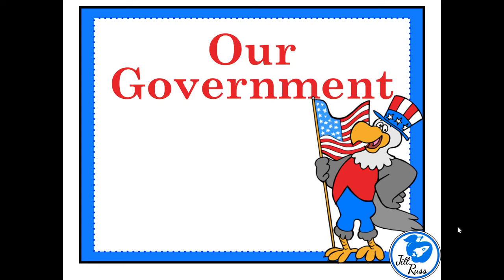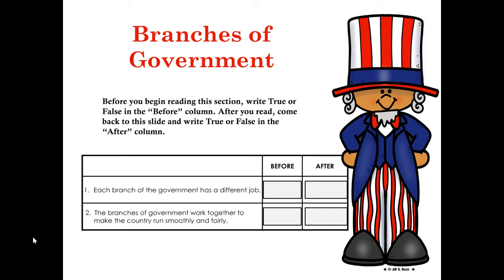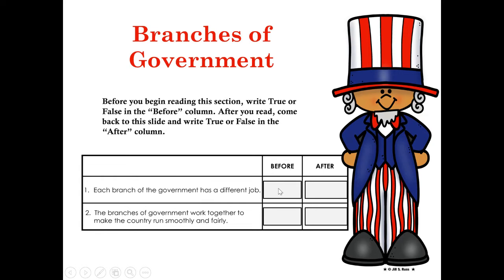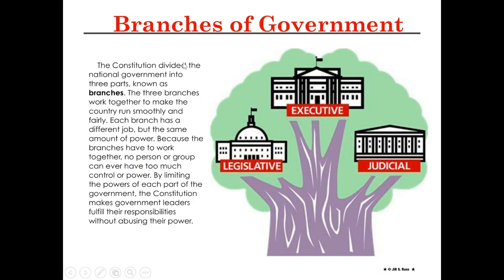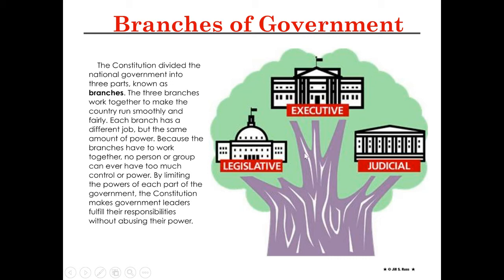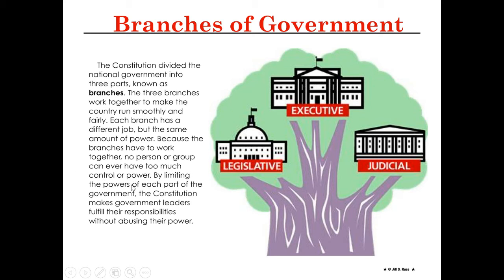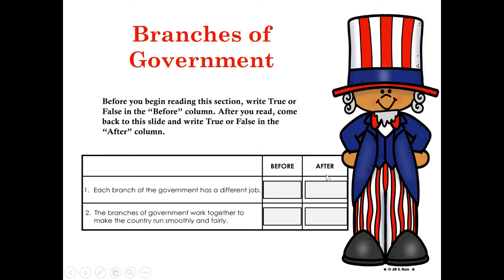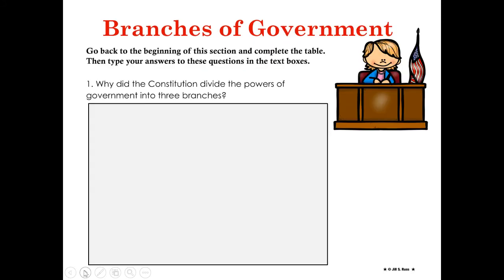Branches of Government